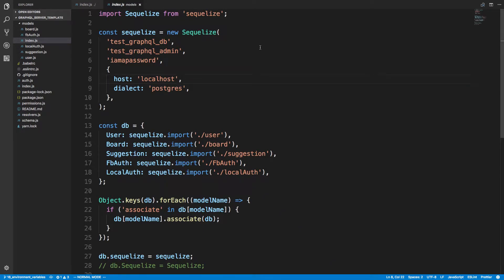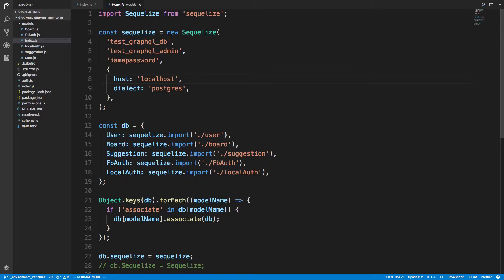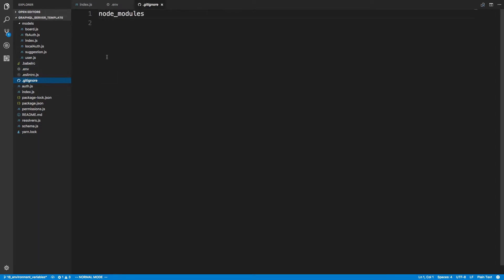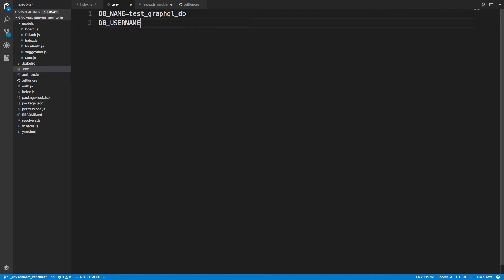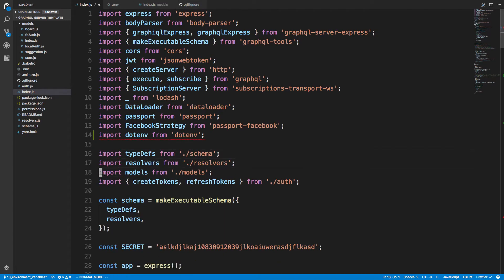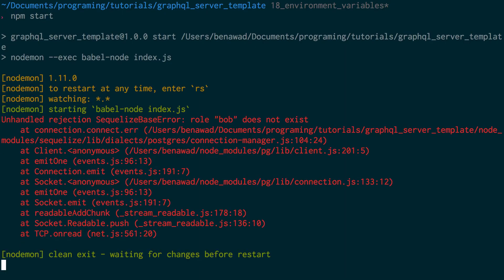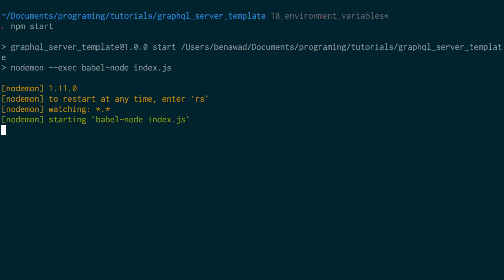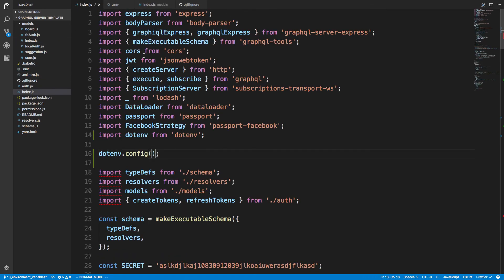Environment Variables in Node.js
Learn how to store passwords and secrets in your Node.js application with environment variables. The dotenv library makes it easy to integrate your environment variables with Node.js by creating a .env file.